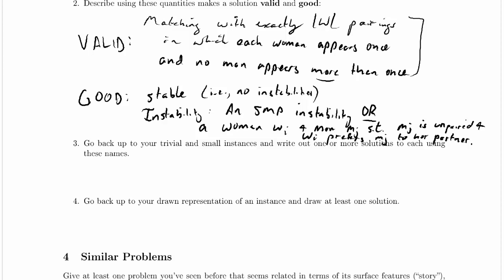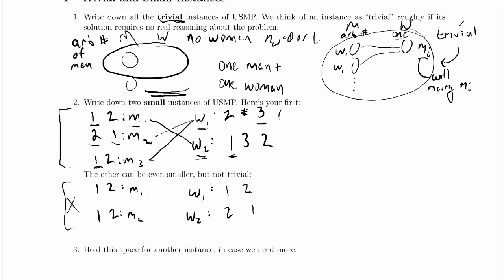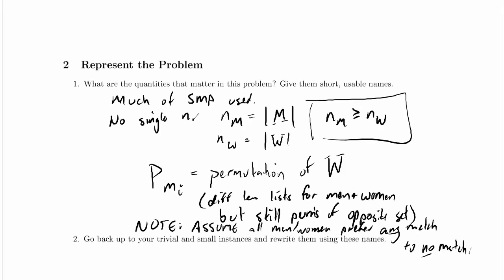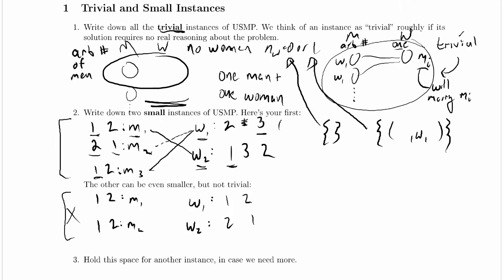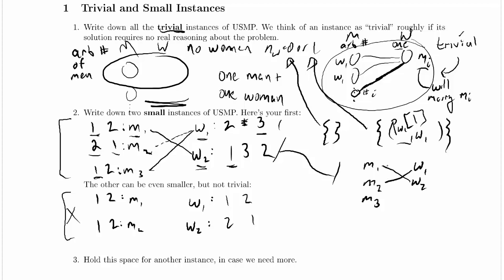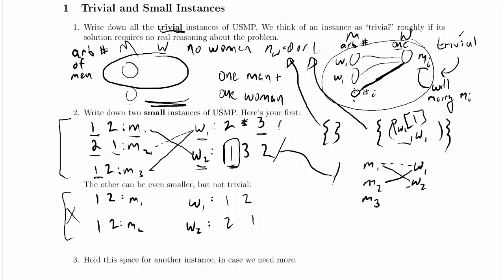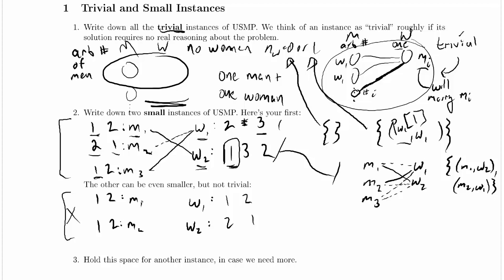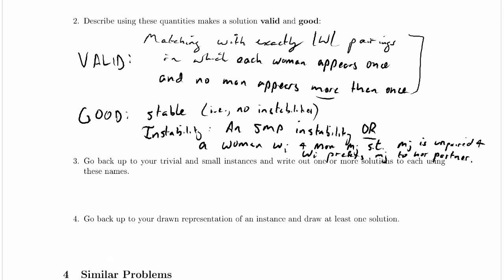USMP Worked Example: 3.3-3.4